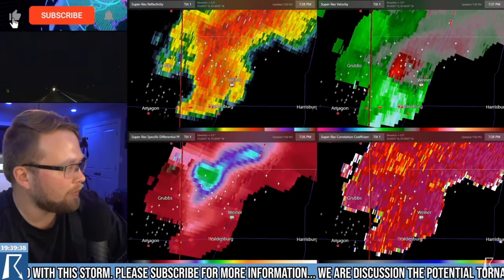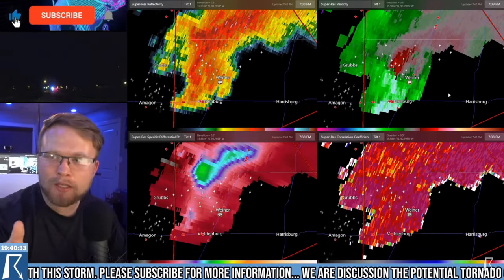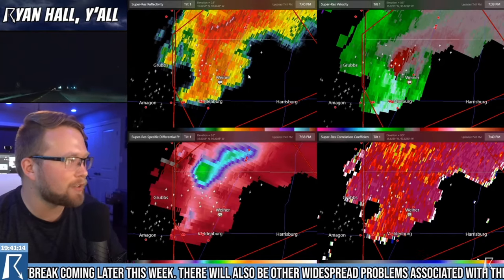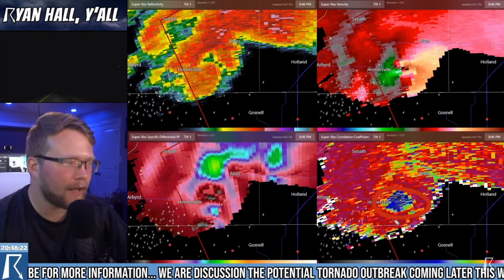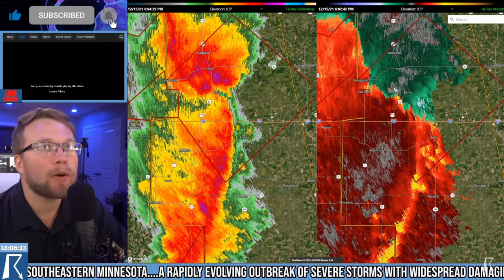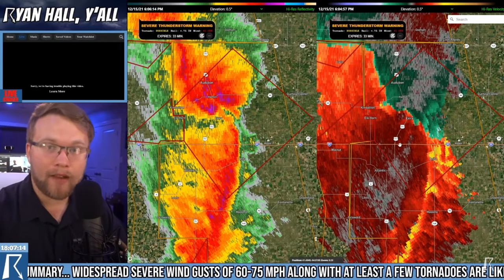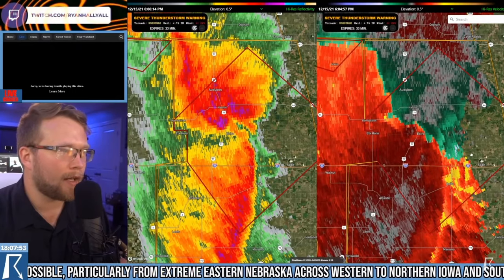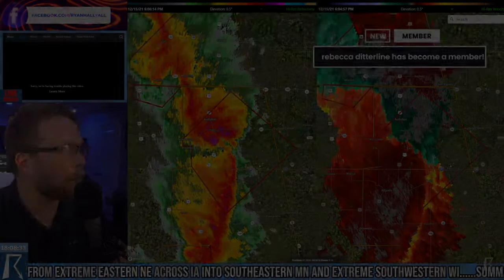How To Spot A Tornado With Weather Radar Maps.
A quick lesson on weather radar from Ryan Hall live during a tornado outbreak.